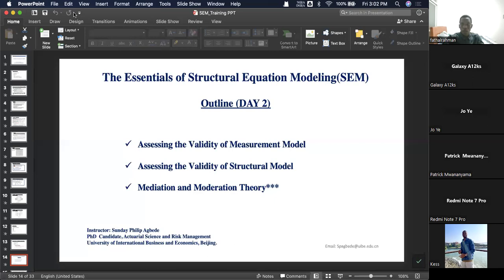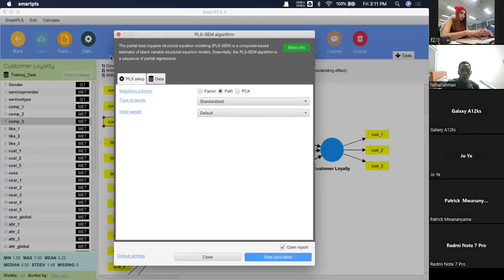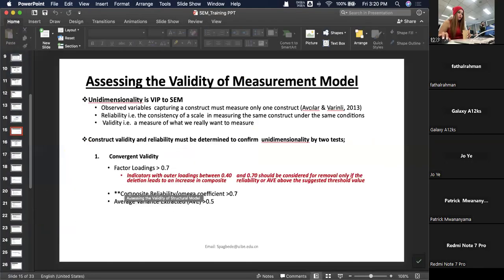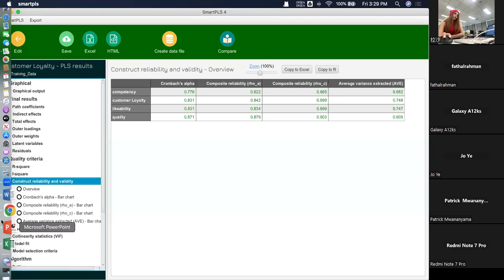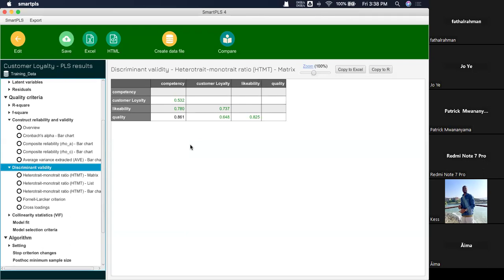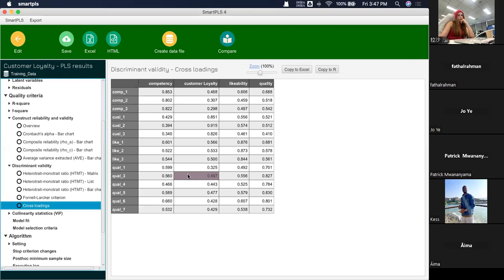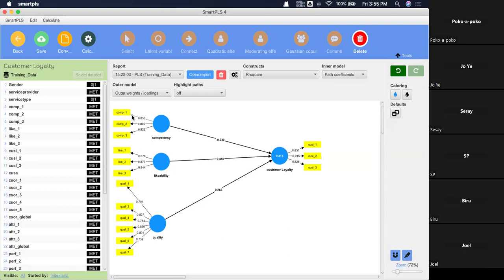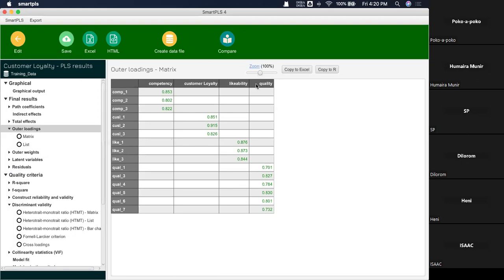DAY 2 PLS SEM - STRUCTURAL EQUATION MODELING (A)